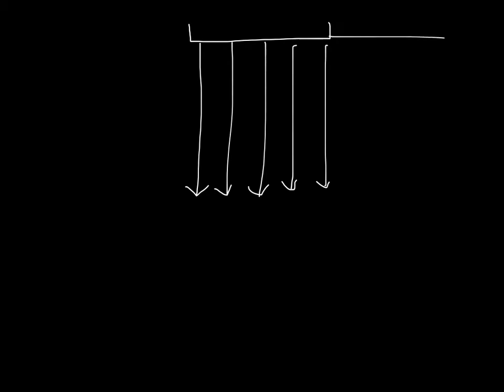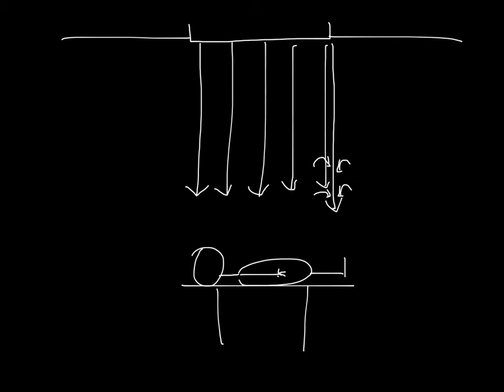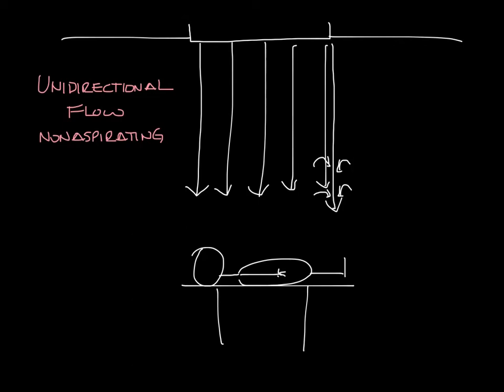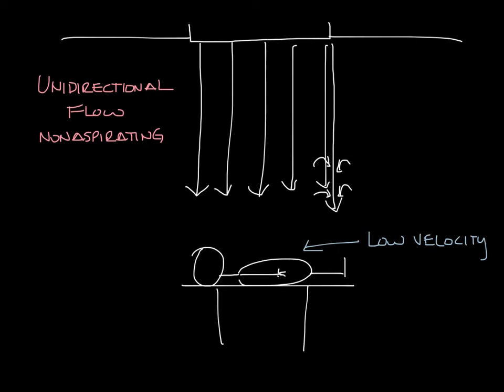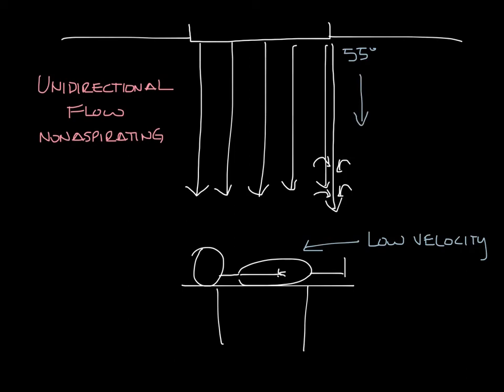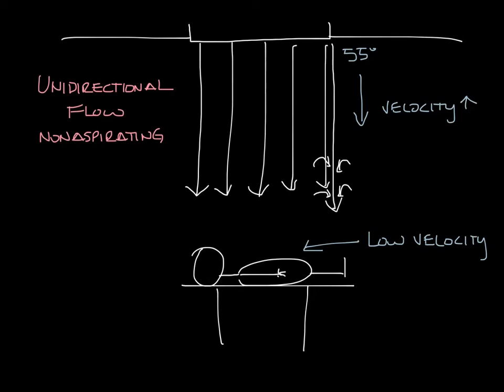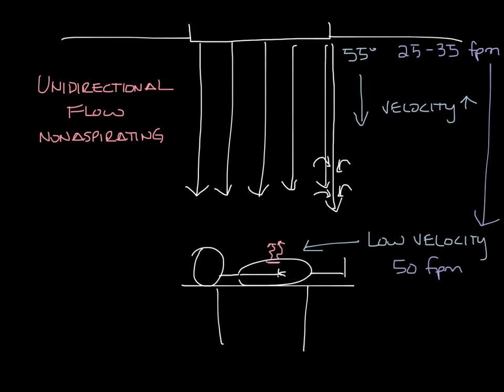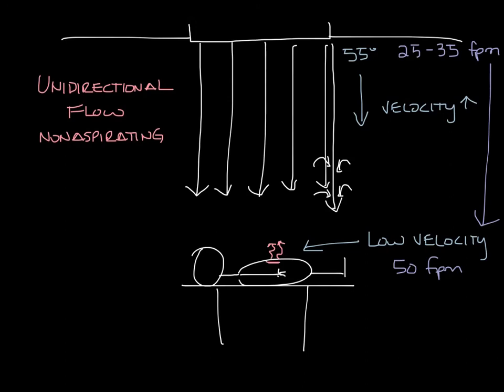Titus Timeout Podcast - Laminar Flow Diffusers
This week's podcast is on laminar flow diffusers. It's the first of several podcasts that will cover different parts of air distribution for critical environments.